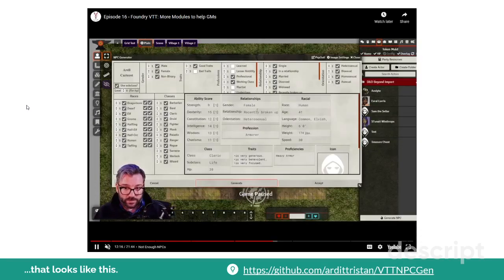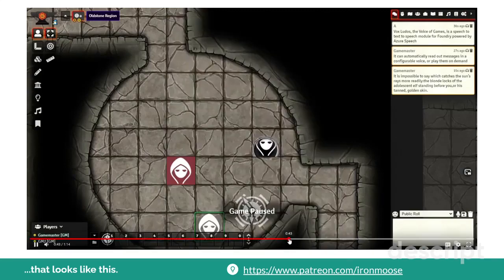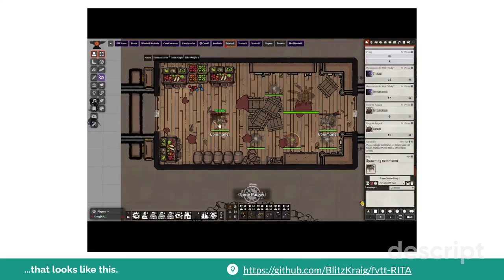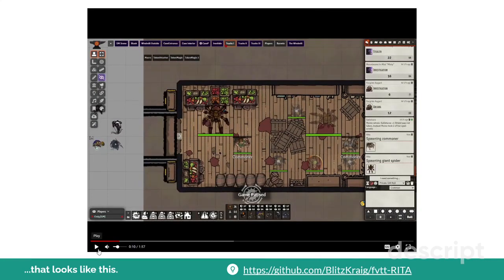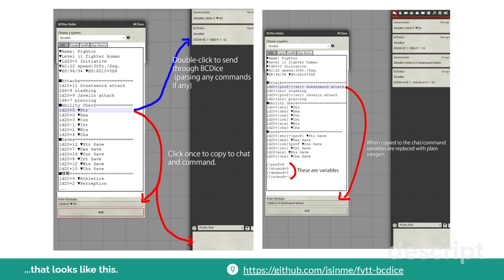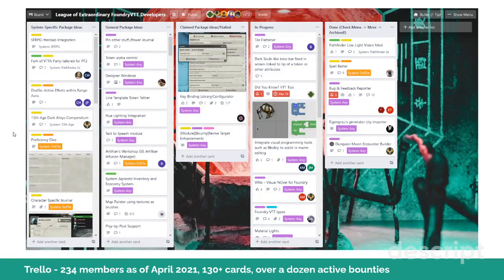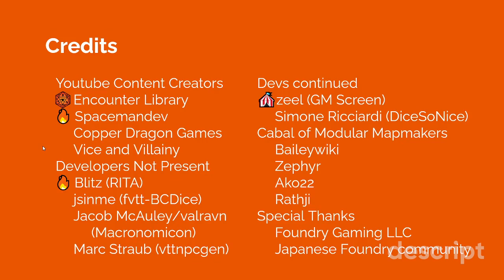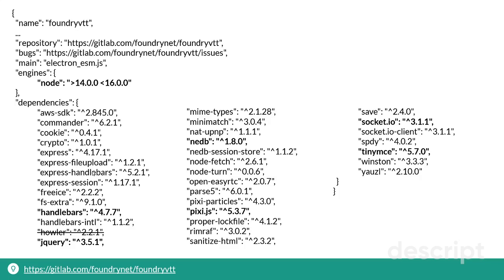League RCOS Presentation